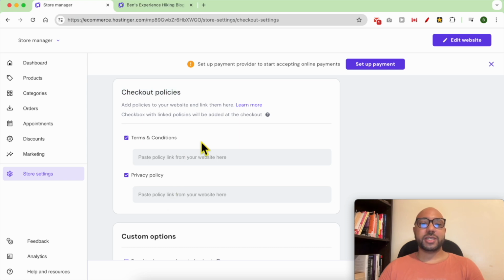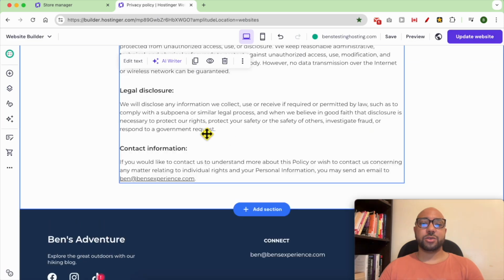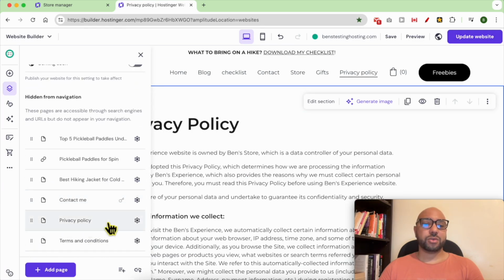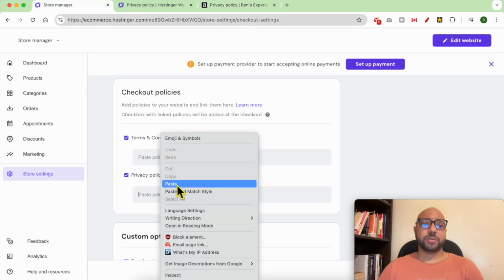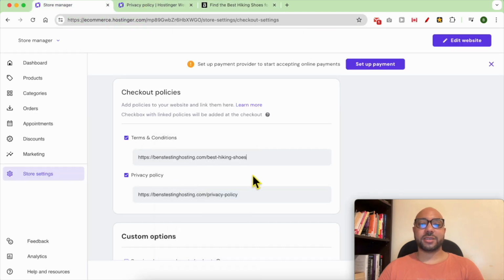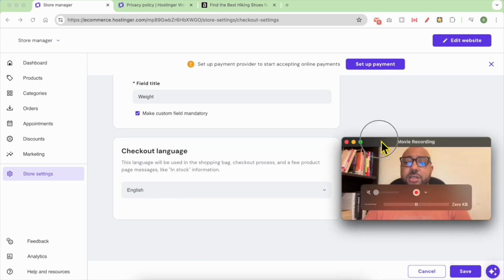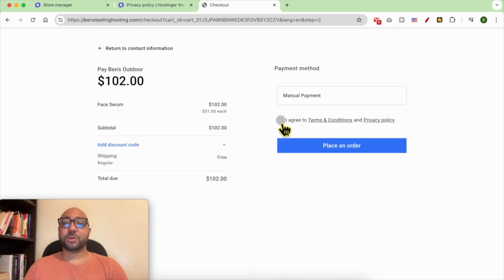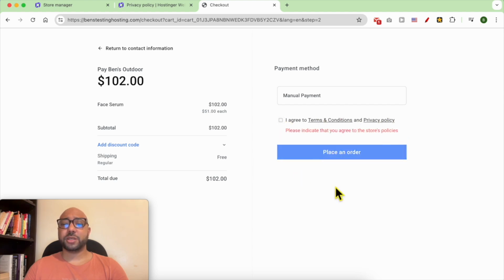Manage Legal Pages And Checkout Options In Hostinger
Managing your checkout settings in Hostinger Website Builder is an important step to ensure your online store runs smoothly and meets legal requirements. In this tutorial, I will walk you through the process of customizing your checkout page, adding legal pages, and setting up required fields.

To get started, log in to your store manager dashboard. From there, click on Store Settings, then select Checkout.

The first option allows you to edit your checkout policies. To enable this, you’ll need to link your legal pages.

If you don’t already have these legal pages set up, creating them in Hostinger is very simple. Just open your website editor, go to Pages and Navigation, and click Create Page. From the left-hand menu, choose Privacy Policy, fill in your company name, and click Add Page. Once created, don’t forget to update your website.

To get the direct link for each legal page, click on the small circle next to the page name and copy the Page URL. These links can then be added to your checkout settings.

Hostinger also allows you to customize additional options on your checkout page. You can make the phone number field required, add custom fields, and even set the checkout language. Once you’ve made your adjustments, click Save.

To see your changes in action, go to your store, add a product to the cart, and proceed to checkout. You will notice that the checkout form now requires the customer to fill in the fields you configured and agree to your legal policies before placing an order.

By properly managing your checkout settings in Hostinger Website Builder, you not only improve your store’s professionalism but also ensure compliance with essential legal requirements.